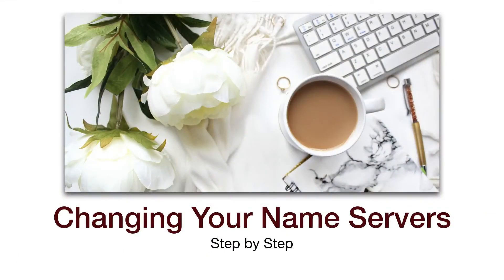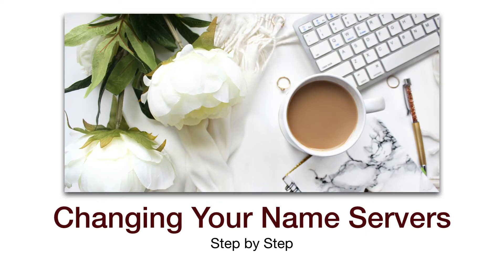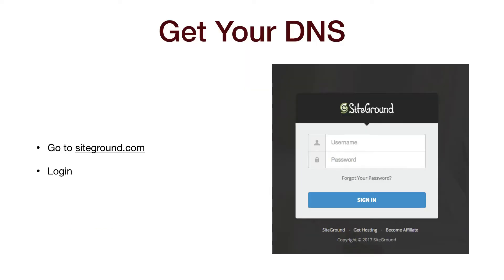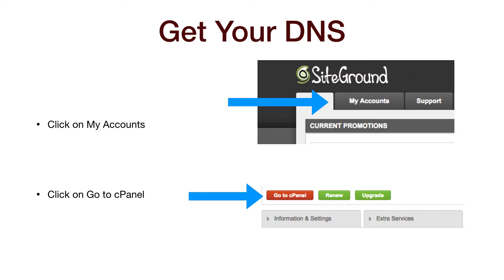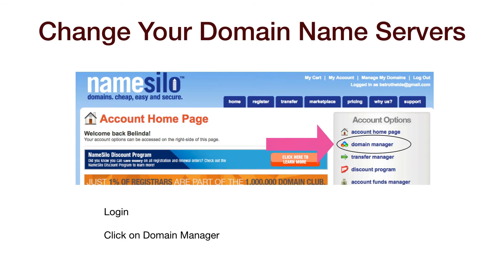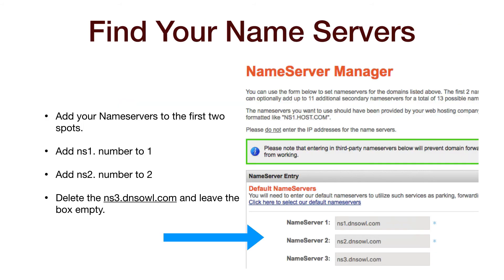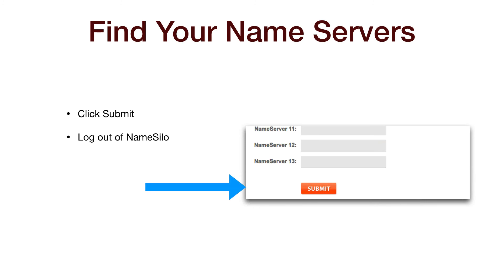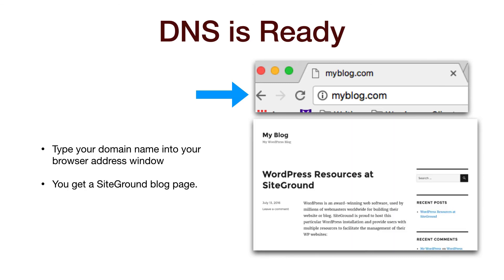Siteground DNS - Changing your DNS Nameservers for NameSilo: Step by step Tutorial part 2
Step by Step Tutorial on Changing your DNS, Nameservers on NameSilo to SiteGround Servers.
When your domain name is registered at one place and your hosting is somewhere else, you need to change the DNS of your Domain Name. It’s quite simply done if you have registered your domain name with NameSilo, our recommendation as they offer free WHOIS Privacy for all their domains.

If you want to know more about our hosting recommendations our Seed Stock Media blog post, How to Find the Best Website Hosting in 2018, will give you the things you want to look for and what to look out for when looking for the best host service.